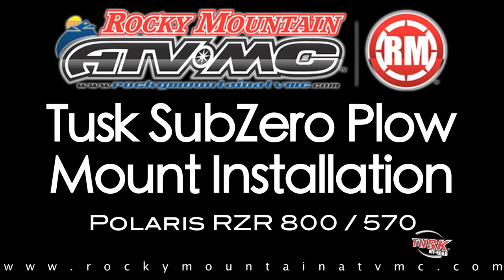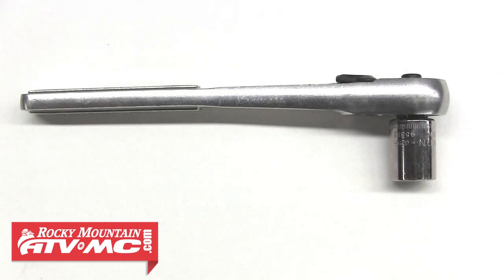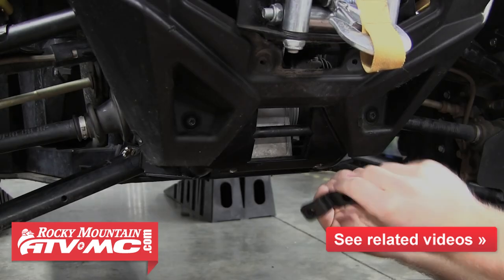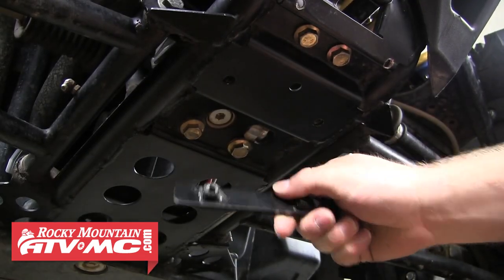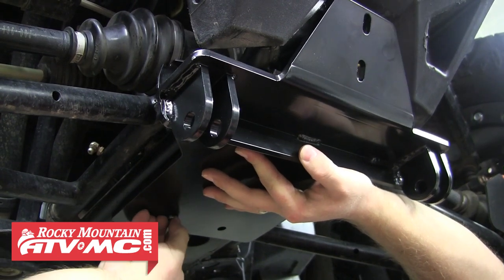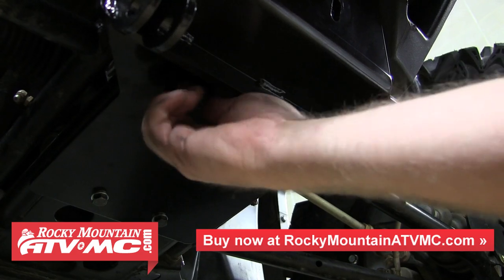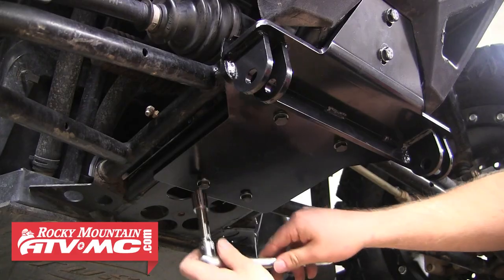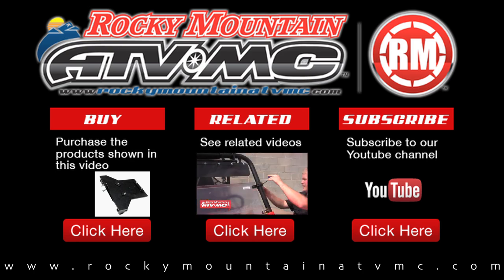How To Install a Tusk SubZero UTV Snow Plow Mount on a Polaris RZR 800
The Tusk SubZero Snow Plow is now available for side by sides!
In this video we'll demonstrate how to install the utv plow mount on a 2014 Polaris Ranger 570 but these steps will be the same for the Ranger 400, Ranger 500, and the Ranger 570 CREW.The Tusk SubZero Snow Plow System is a great addition to your side by side and provides you with a way to use your machine year round! The SubZero Plow System is easy to assemble and install on your machine. The plow blade is made of extra durable 11 gauge steel to give you year after year of use! Each wear bar is replaceable and can be purchased in both heavy duty steel and long lasting UHMW. The blade can be pivoted to 5 different settings to suite your snow plowing needs. Blades for the side by sides are available in both 60" and 72" lengths. Get the quickest and easiest snow removal for the lowest price with the Tusk SubZero Snow Plow System!!!